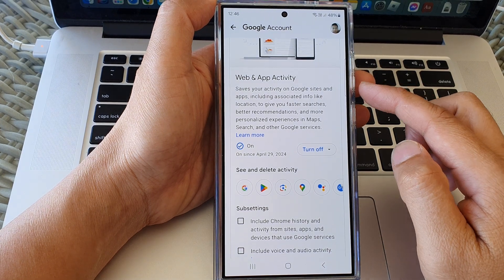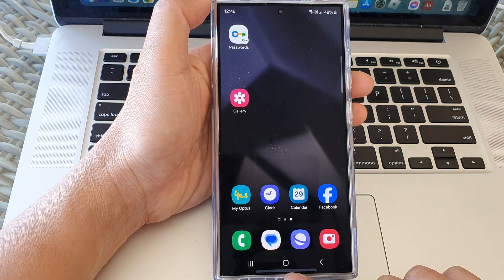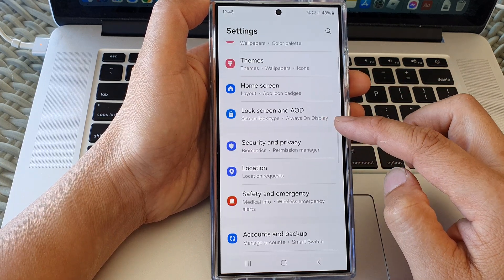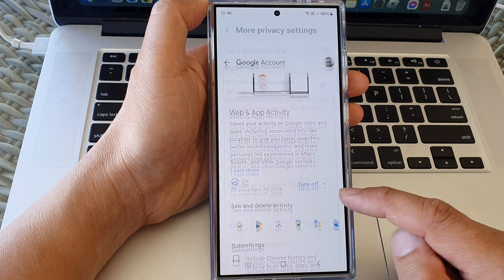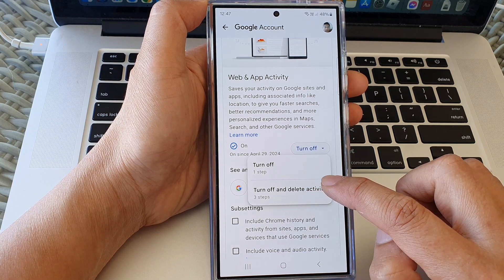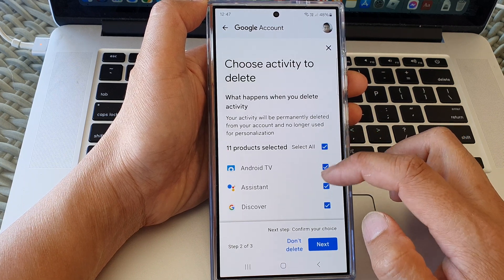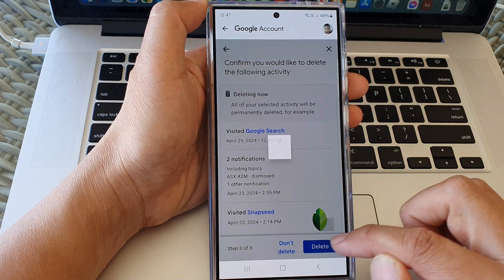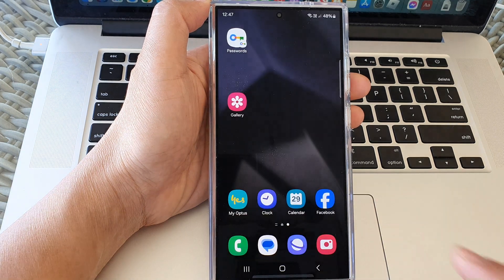Galaxy S24/S24+/Ultra: How to Turn OFF Web & App Activity And Delete All Data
Want to enhance your privacy on your Galaxy S24? Learn how to turn off Web & App Activity tracking, which records your searches and activities across Google services. This guide also covers how to delete existing activity data.